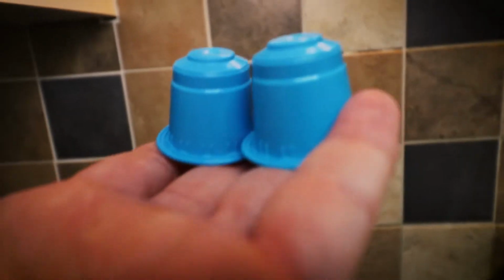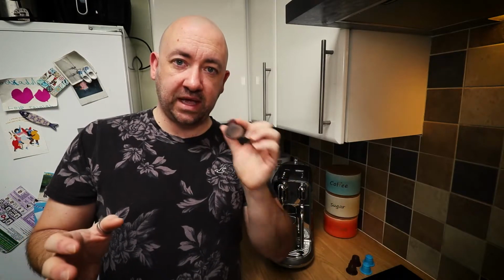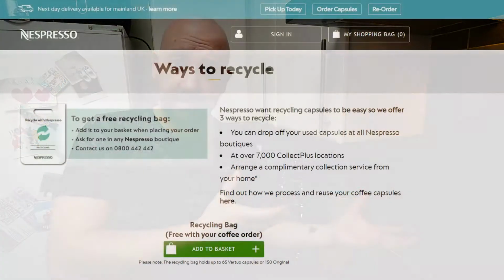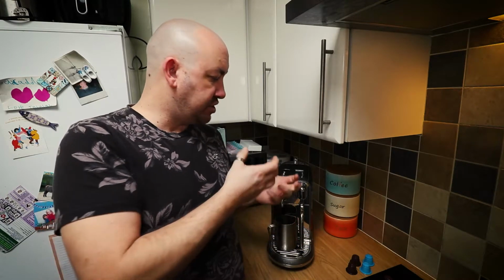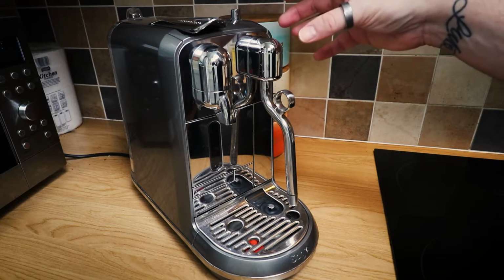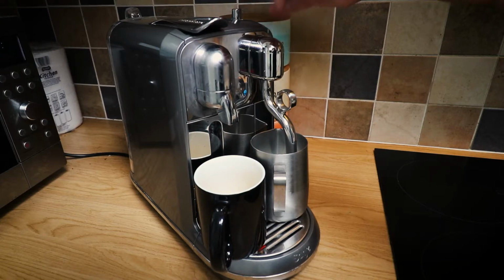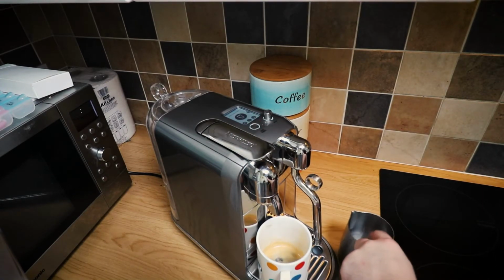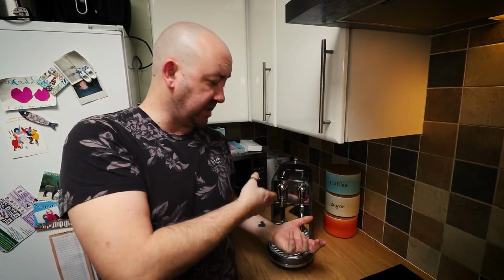Nespresso is the best - an introduction to pods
In todays video I'm talking pod machines. Specifically Nespresso and the impact pods have on the environment and if they're actually any good or not.

We'll also make a few coffees whilst were here and debate the creation of the Latte Macchiato!